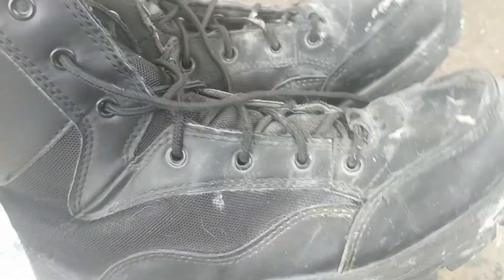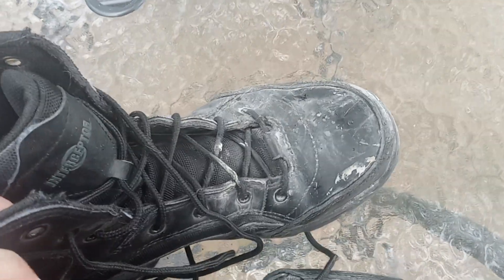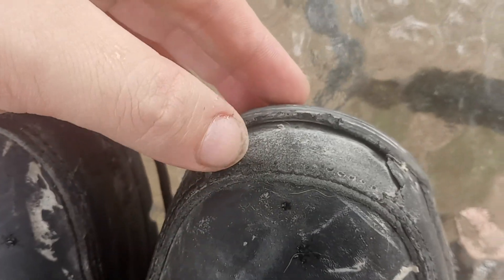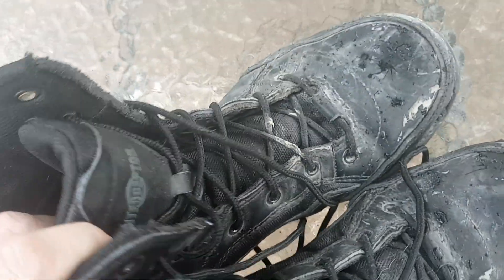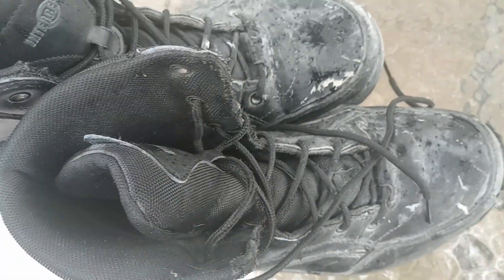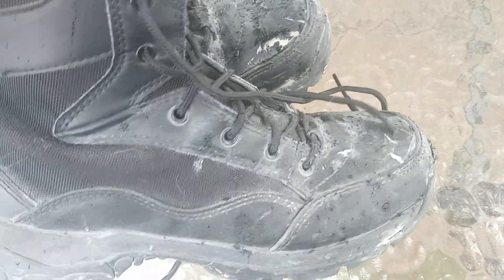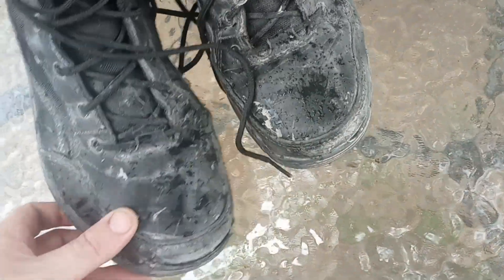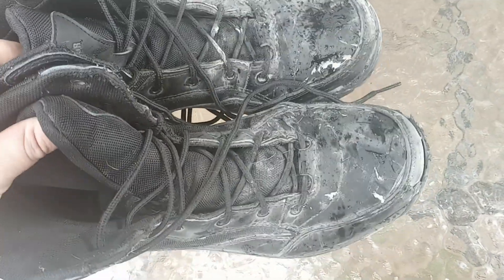BUDGET Interceptor Steel Toe Boot Review: Best $40 I have EVER spent!!!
This $40 has made me a few grand so far in a few months of work. I'm EXTREMELY HARD on boots. which is why my boots usually cost so much. I need QUALITY... I must say.. I am VERY impressed with these boots!! Best budget pair of steels to make some more coin ladies and gentlemen. Worth every penny! 😉😁